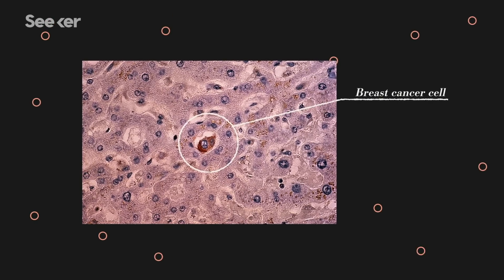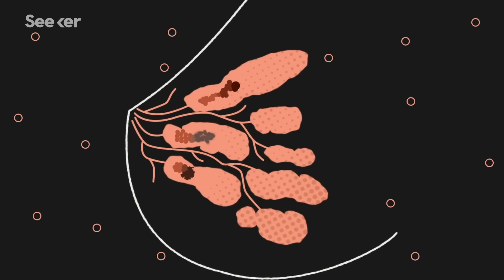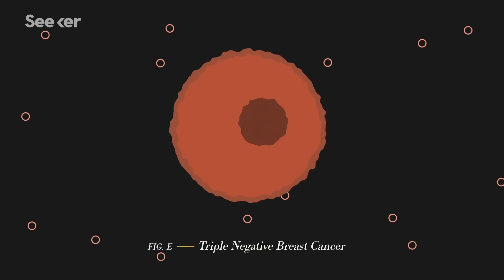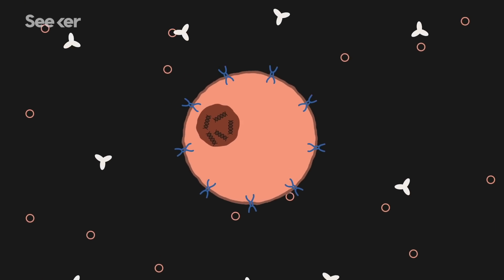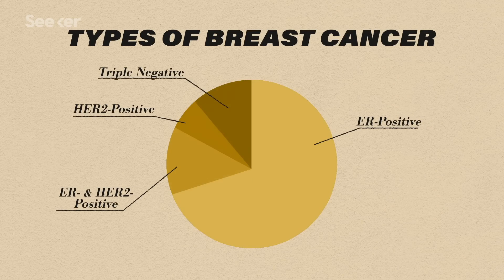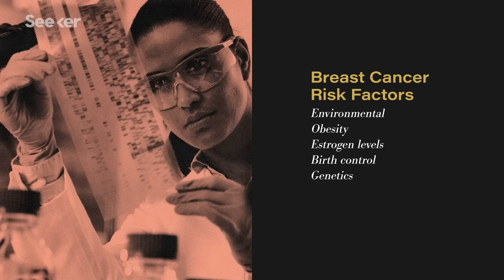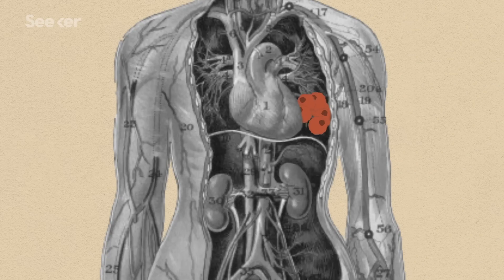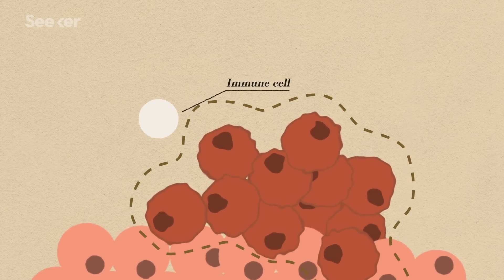Will We Ever Cure Breast Cancer?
Breast cancer is the second most common cancer diagnosed in women in the United States, right behind skin cancer. But how far have we come in understanding this disease?

While breast cancer largely affects women, it can also occur in men. Fortunately, thanks to awareness, early detection, and research, survival rates have increased. But, there’s still a lot to learn, so Seeker sat down with Professor Donald McDonnell from the Duke School of Medicine to find out more.

So what exactly is breast cancer?

Breast cancer affects the cells in the tissue of the breast. It starts when these cells develop abnormally and begin to divide and accumulate rapidly, eventually forming a lump or mass.

Under the breast cancer umbrella, there are three major types: estrogen receptor-positive breast cancer, HER2-positive breast cancer, and triple-negative breast cancers. They’re all different, they progress differently, and the treatments for them vary.

While knowing the breakdown of the most common types of breast cancer is a start, there are also factors that can put someone at a greater risk of contracting this disease.

Some risk factors include things such as obesity, estrogen exposure and genetics. In fact, one area that has seen substantial progress, is the understanding of something called familial breast cancer. That is breast cancer passed down from generation to generation.

Understanding the three main types of breast cancer, their risk factors, and current treatment options are just the first step. Learn more about the daily discoveries and innovations that are helping write a new chapter for breast cancer on this episode of SICK.

Inhibition of ERRα Prevents Mitochondrial Pyruvate Uptake Exposing NADPH-Generating Pathways as Targetable Vulnerabilities in Breast Cancer:

ESR1 mutations lead to constitutive activation of ERα and resistance to aromatase inhibitors:

Susan G. Komen Foundation:
SICK is a new series that looks at how diseases actually work inside our body. We'll be visiting medical centers and talking to top researchers and doctors to uncover the mysteries of viruses, bacteria, fungi and our own immune system.